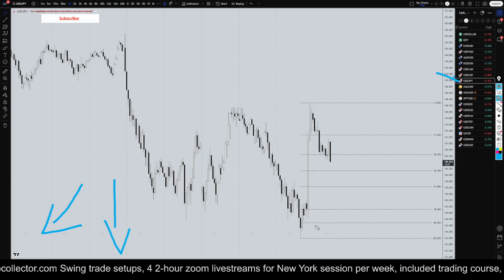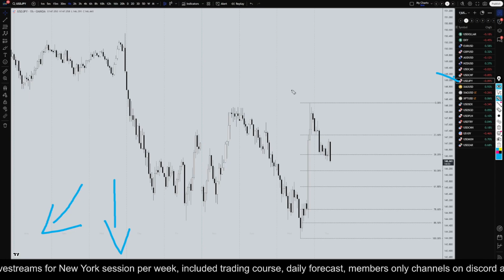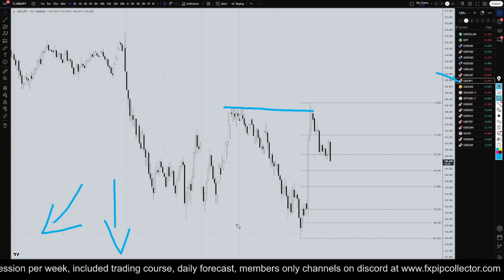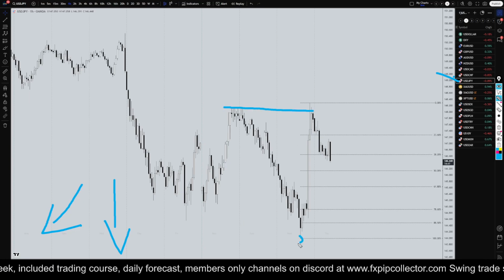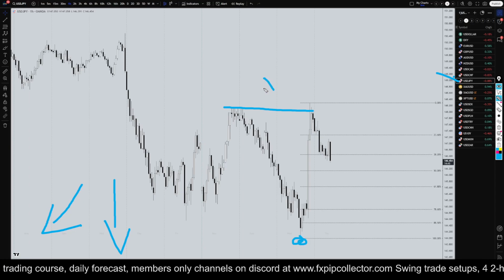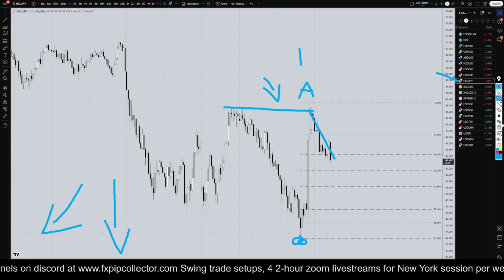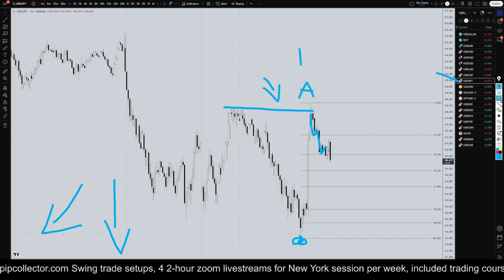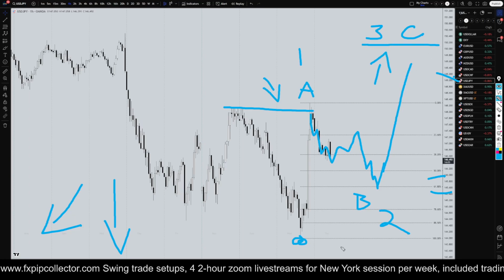USDJPY Forecast and Technical Analysis for April 10, 2025